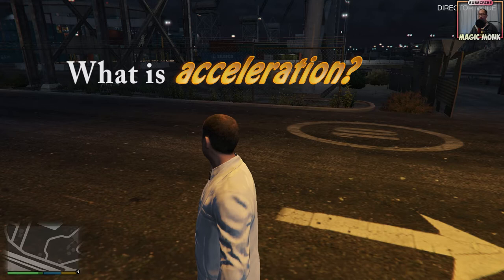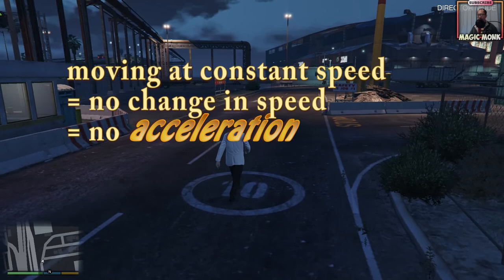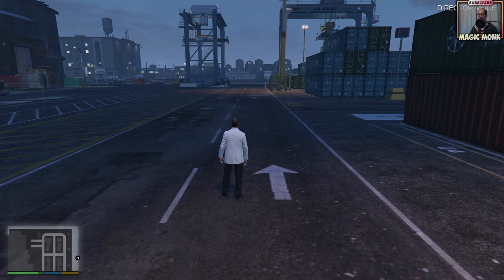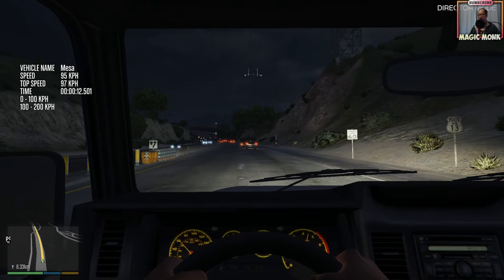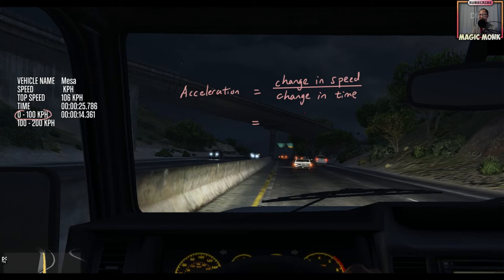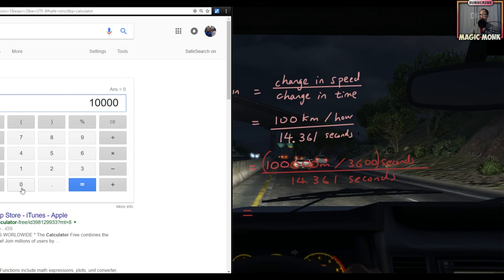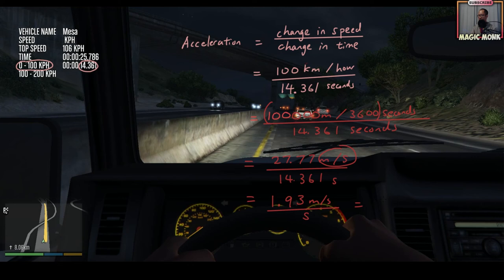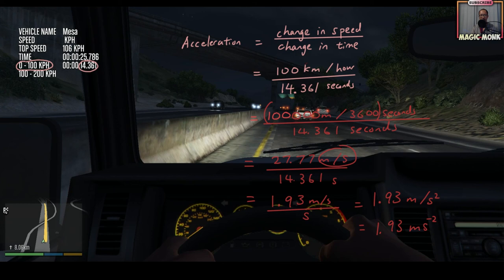Learn Maths playing GTA - What Is Acceleration And How To Calculate It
You won't even notice that you're learning! Learn high school maths visually by watching me play computer games. In this particular video you will learn what acceleration is and how to calculate it in metres per second squared.

Game used in this video: GTA5